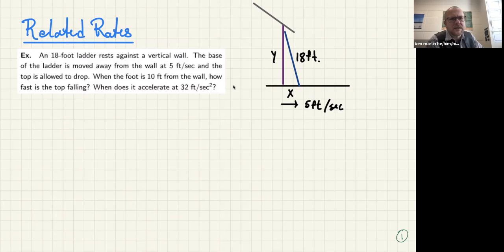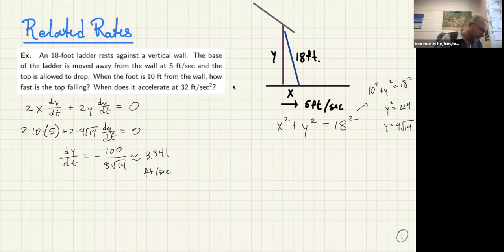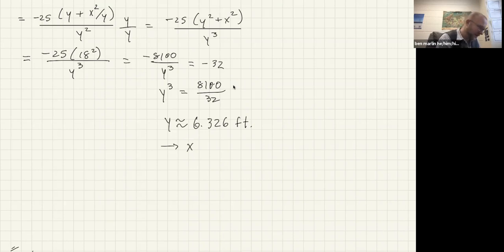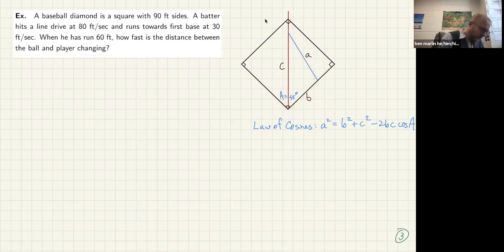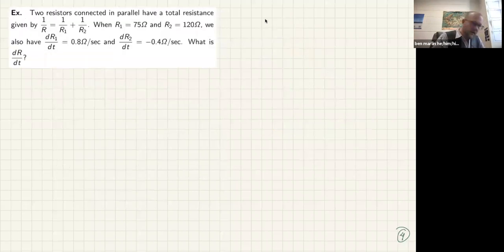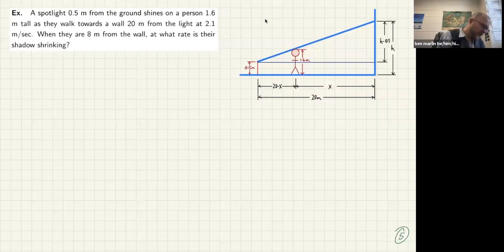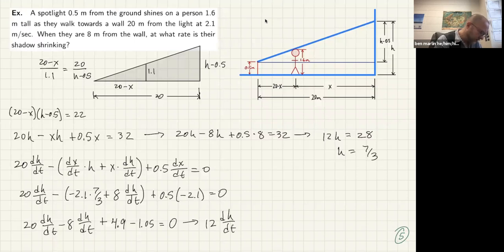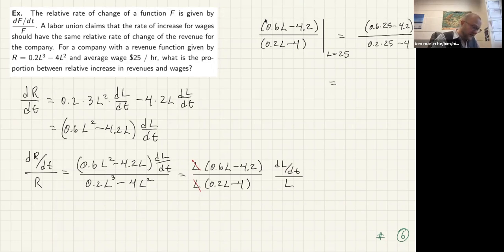Differential Calculus: Related Rates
First video about related rates.